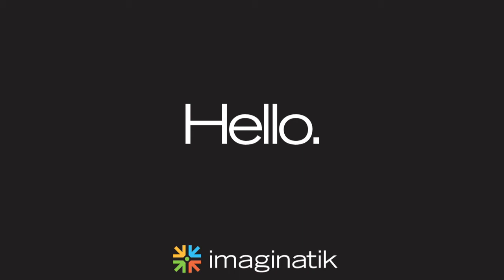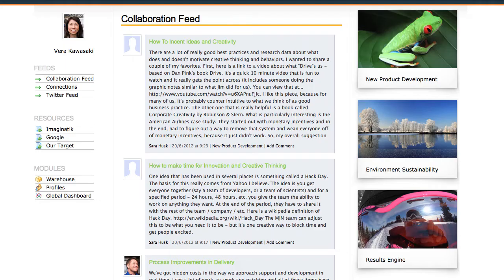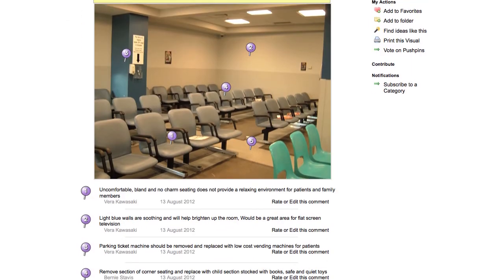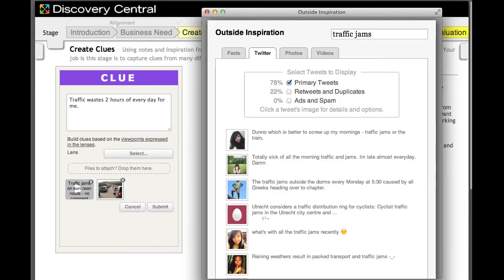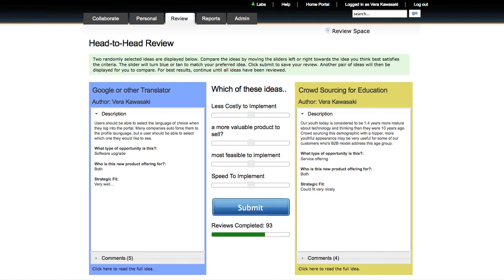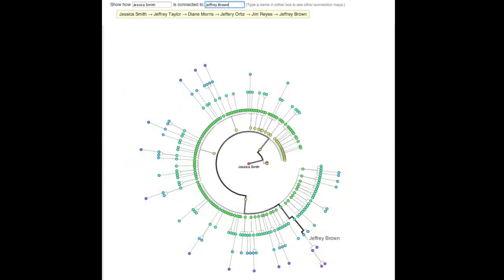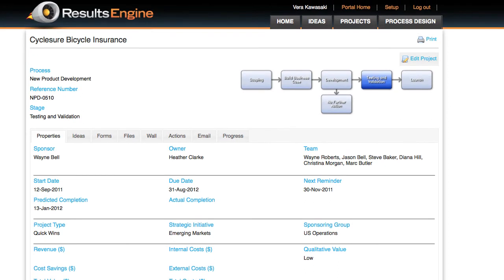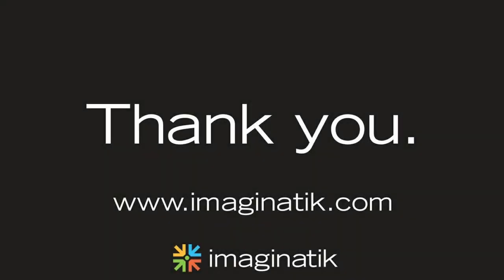Features of Innovation Central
Hello and welcome to Innovation Central, the flagship collaboration platform from Imaginatik. this video explores how Innovation Central taps into the creativity of your organization while merging that collaboration with the overall strategy and mission of the organization.